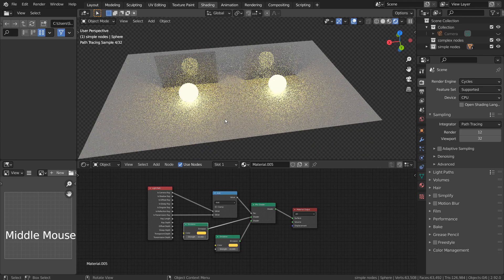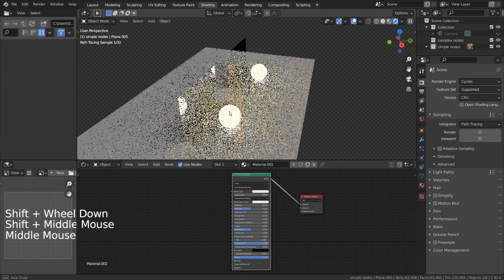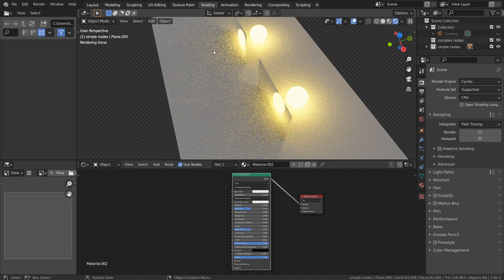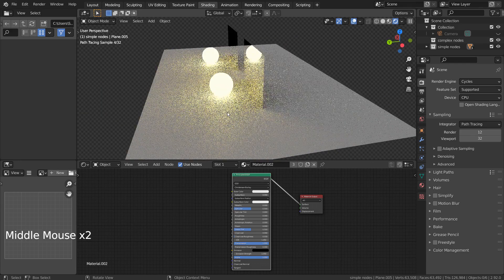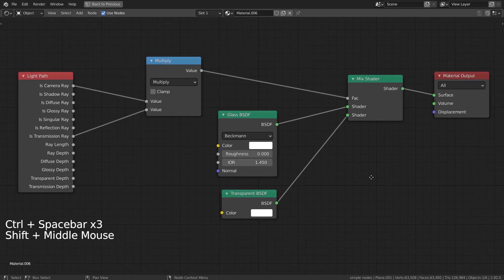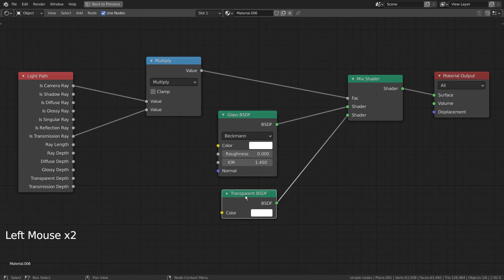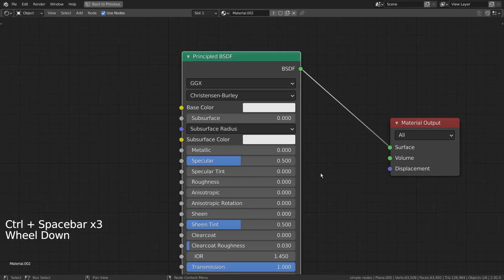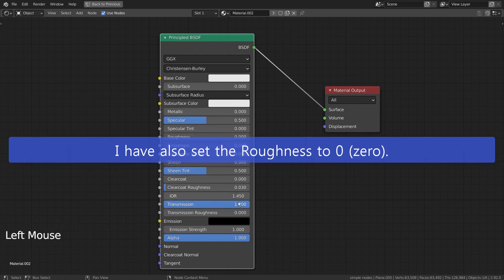Blender beginner series No. 147 - Easy light passing emission nodes